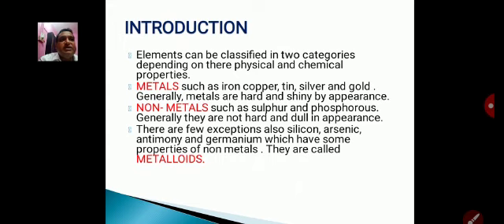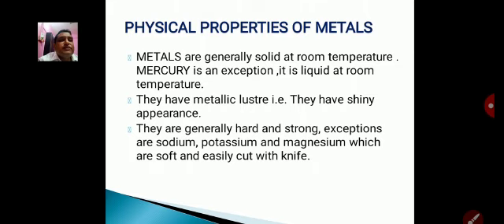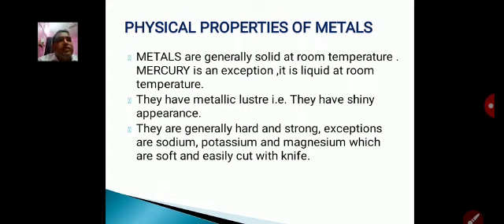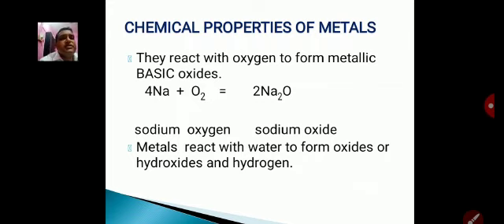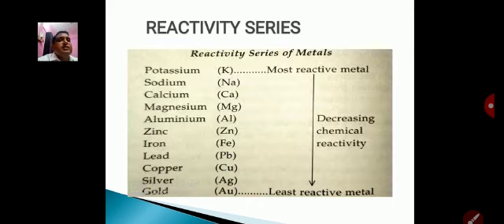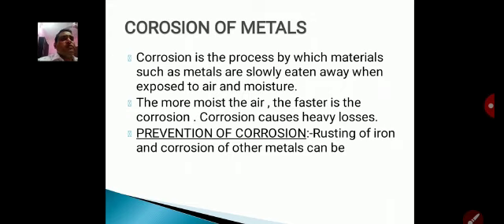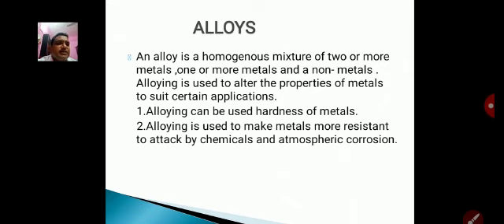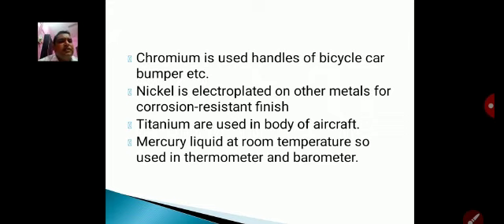Class 8 Science Chapter 4 Metals and non metals part 1 by Mr Haseeb Akhtar CBSE board NCERT based